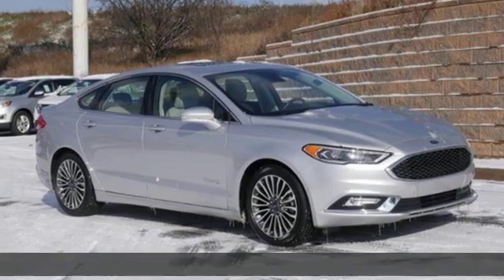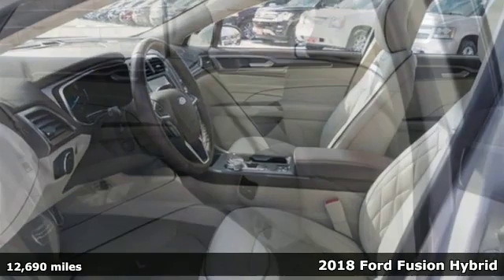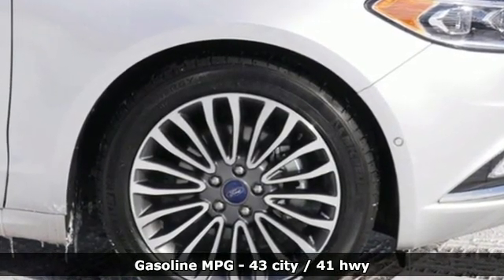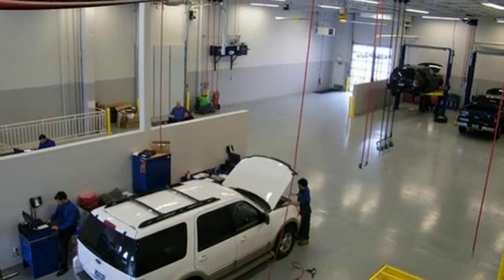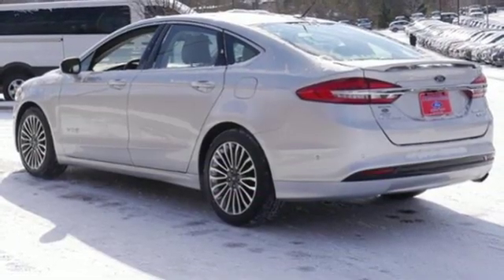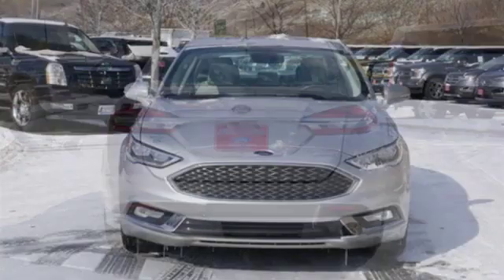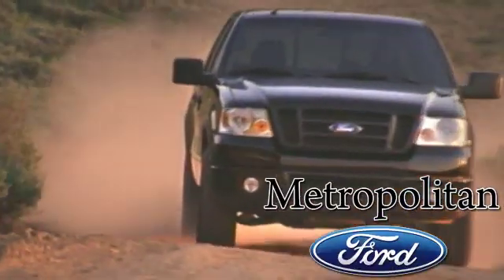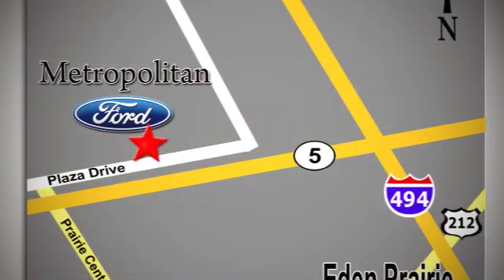Used 2018 Ford Fusion Hybrid Minneapolis MN Eden Prairie, MN R6032A11 - SOLD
Year: 2018
Make: Ford
Model: Fusion Hybrid
Trim: Platinum FWD
Engine: 122 L 4 Cyl. Cyl.
Transmission: Continuously Variable Trans
Color: Ingot Silver Metallic
Interior: Medium Soft Ceramic
Mileage: 12690
Stock #: R6032A11
VIN: 3FA6P0RU3JR147657
CARFAX 1-Owner, Ford Certified, LOW MILES - 12,666! PRICE DROP FROM $38,265, PRICED TO MOVE $600 below NADA Retail!, FUEL EFFICIENT 41 MPG Hwy/43 MPG City! Navigation, Moonroof, Heated/Cooled Leather Seats, INGOT SILVER METALLIC AND MORE! KEY FEATURES INCLUDE: Leather Seats, Navigation, Sunroof, Heated Driver Seat, Cooled Driver Seat Rear Spoiler, MP3 Player, Remote Trunk Release, Keyless Entry, Steering Wheel Controls. OPTION PACKAGES: INGOT SILVER METALLIC. Ford Platinum with Ingot Silver Metallic exterior and Medium Soft Ceramic interior features a 4 Cylinder Engine with 188 HP at 6000 RPM*. EXPERTS RAVE: TheCarConnection.com's review says Brake blending is excellent; Ford and Toyota have the most experience in combining regenerative and friction braking of any hybrid makers, and it shows in largely seamless transitions.. Great Gas Mileage: 43 MPG City. A GREAT TIME TO BUY: Approx. Original Base Sticker Price: Was $38,265. This Fusion Hybrid is priced $600 below NADA Retail. SHOP WITH CONFIDENCE: CARFAX 1-Owner 24-Hour Roadside Assistance, 12 months/12,000 miles Comprehensive Limited Warranty Coverage, Vehicle History Report, 7-Year/100,000-Mile Powertrain Limited Warranty, 172-Point Inspection and Reconditioning, 24-Hour Customer Assistance WHO WE ARE: Metropolitan Ford Of Eden Prairie in Eden Prairie, MN treats the needs of each individual customer with paramount concern. We know that you have high expectations, and as a car dealer we enjoy the challenge of meeting and exceeding those standards each and every time. Allow us to demonstrate our commitment to excellence! Pricing analysis performed on 11/9/2018. Horsepower calculations based on trim engine configuration. Fuel economy calculations based on original manufacturer data for trim engine configuration. Please confirm the accuracy of the included equipment by calling us prior to purchase.

Address:
12477 Plaza Drive